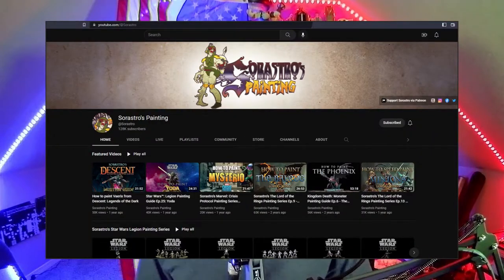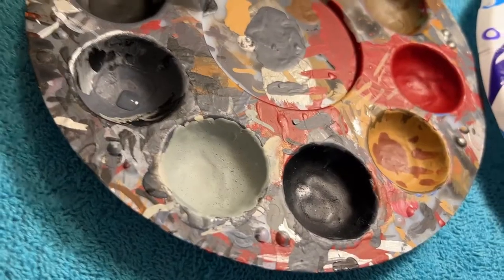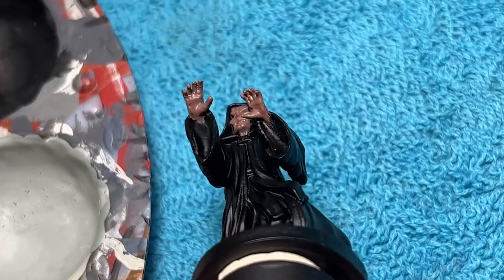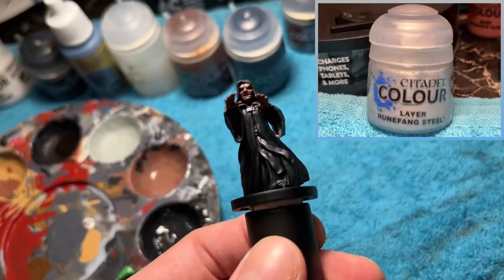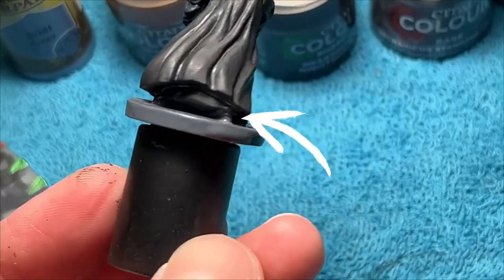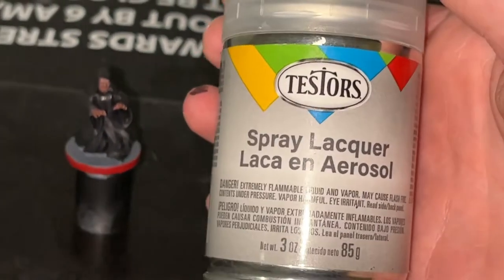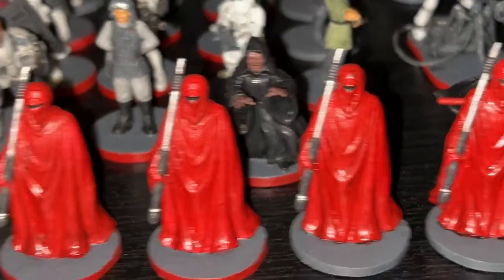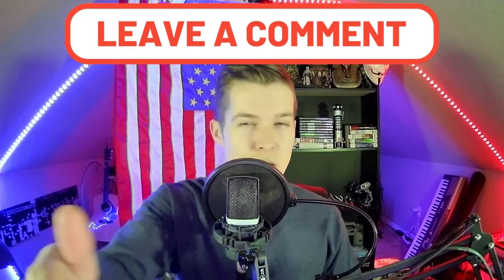Painting Palpatine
Shout out to @Sorastro all of his awesome painting tutorials that inspired me to get into the hobby!

I paint Emperor Palpatine from the Star Wars Imperial Assault board game, and add him to my collection. The Emperor was most displeased with my lack of progress...